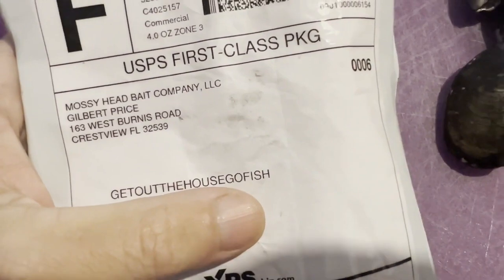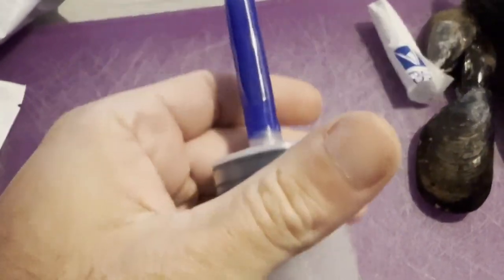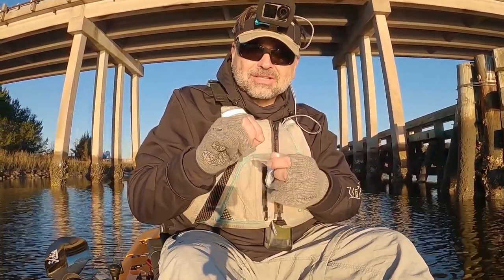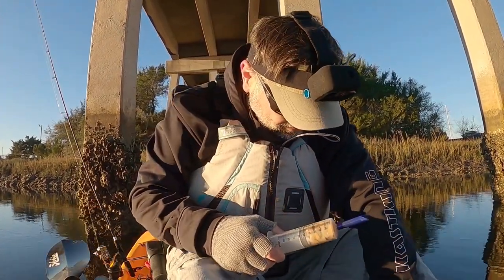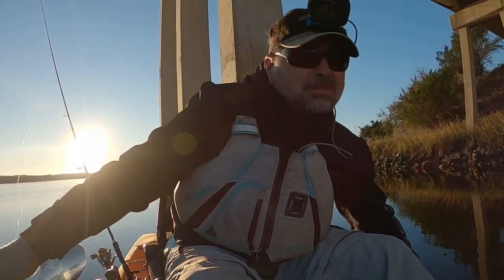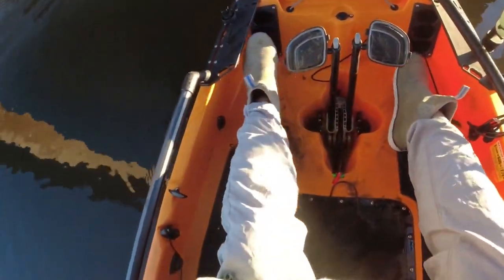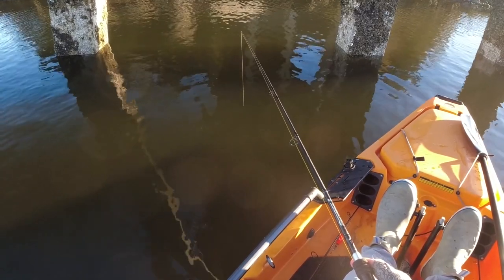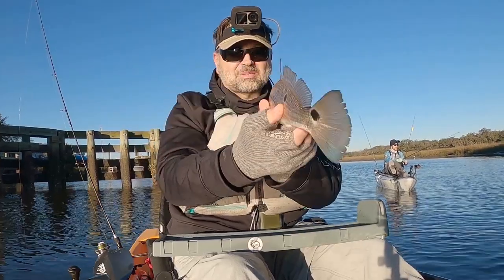Catching Redfish and Sheepshead on Mussels using a new highly effective method.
Watch Michael Bennett of " Get Out of The House" YouTube Channel catch Redfish and Sheepshead with mussels for bait.  Keeping mussels, clams, oysters on the hook is very difficult, however Mike is using a product and he is catching multiple fish on one bait! For Details